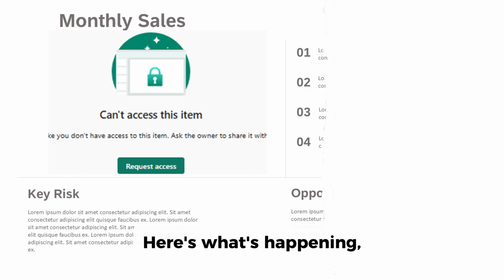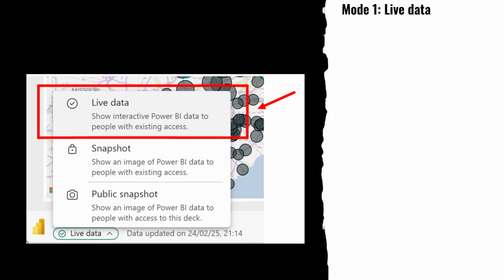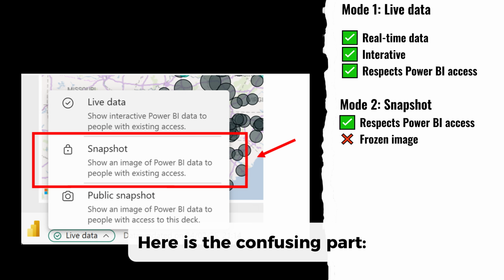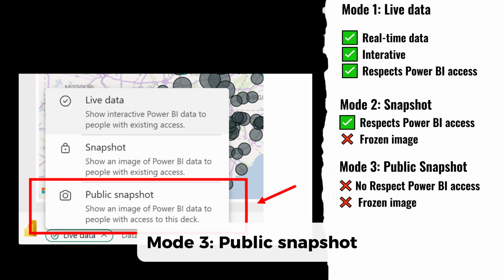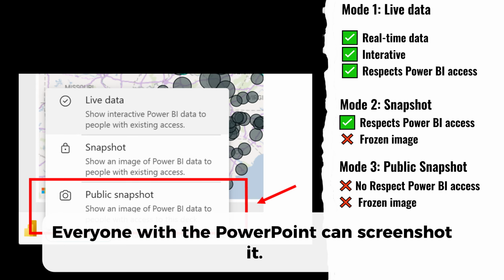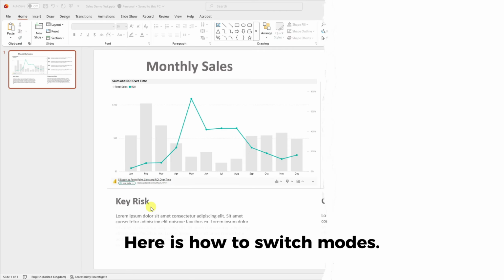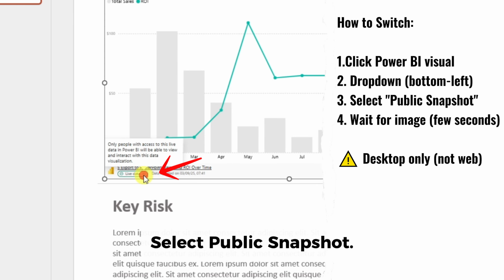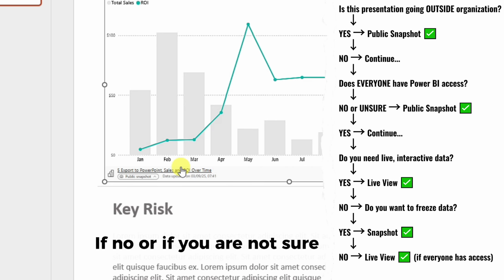They Can't See Your Power BI embed report in PowerPoint? Fix in 2 Clicks (Power BI Modes Explained)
Ever sent a PowerPoint with Power BI data, only to get "I can't see the charts" emails? You're not alone.

When you embed Power BI as "live data" in PowerPoint, only people with Power BI access can see it. Everyone else—your colleagues, your clients—sees blank slides.

In this video, I explain the 3 embedding modes PowerPoint offers, and which one to choose so your presentations work for everyone.

📌 What You'll Learn:
- Why half your recipients see blank slides (and how to fix it)
- The 3 Power BI embedding modes: Live View, Snapshot, and Public Snapshot
- How to switch modes in 2 clicks
- When to use each mode (with real scenarios)
- The one decision rule that solves 90% of problems

🎯 Perfect for: Managers, analysts, and anyone who presents with Power BI data (but doesn't build reports).

⏱️ Chapters:
0:00 - The Problem
0:44 - The 3 Modes Explained
2:33 - How to Switch & When to use it
3:50 - Your Action Step

🔗 Related Resources:
- How to connect Power BI to PowerPoint: [Link if available]
- More Power BI tips for non-technical users: [Your newsletter or playlist]

💬 Have you sent a deck where people couldn't see the data? Tell me your story in the comments!